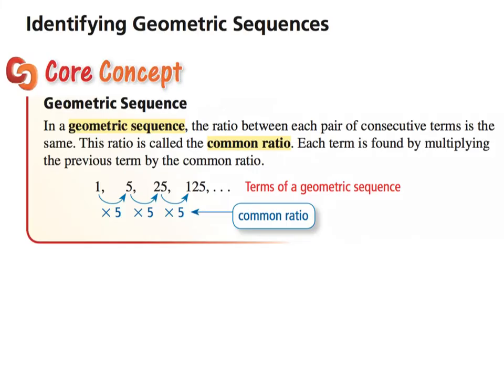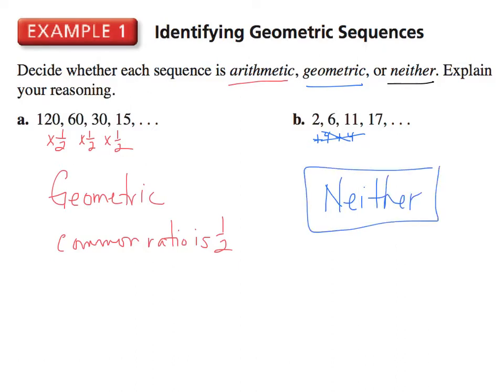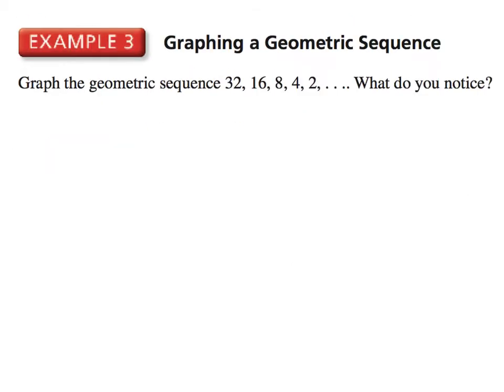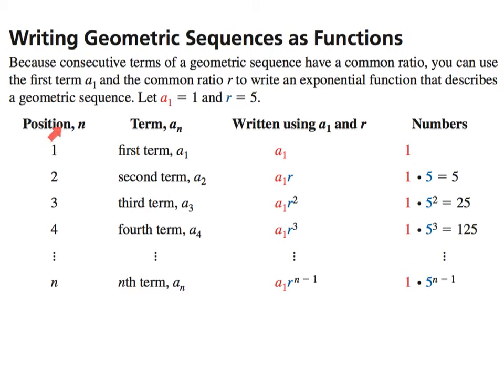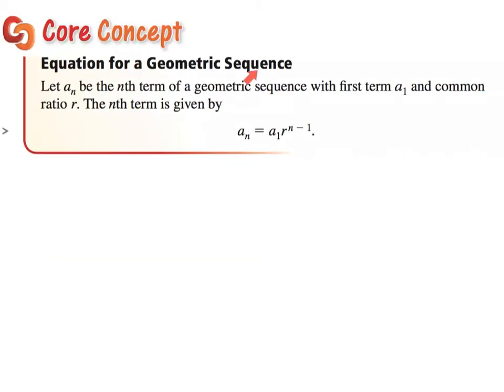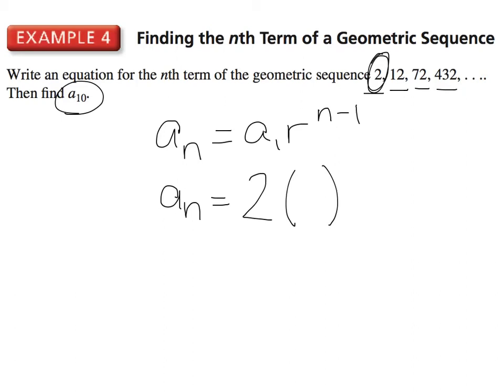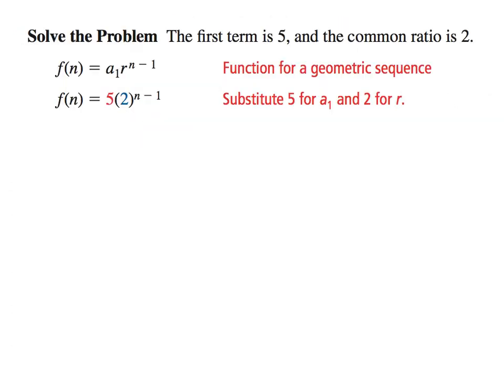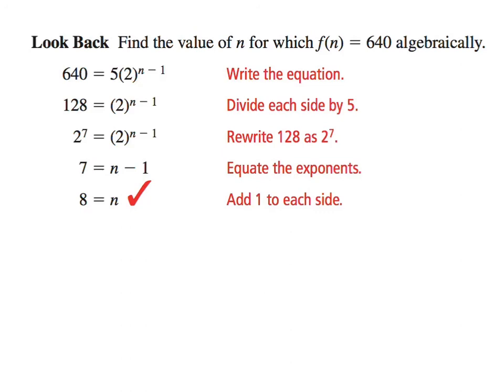7th TAP - Geometric Sequences (6.6)